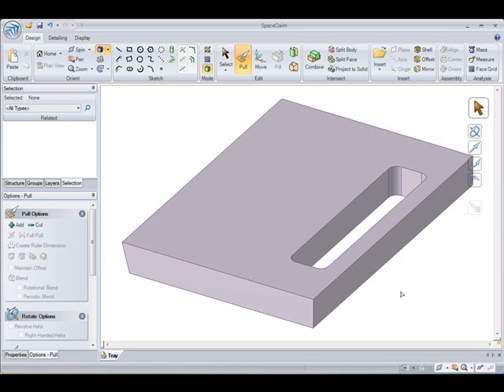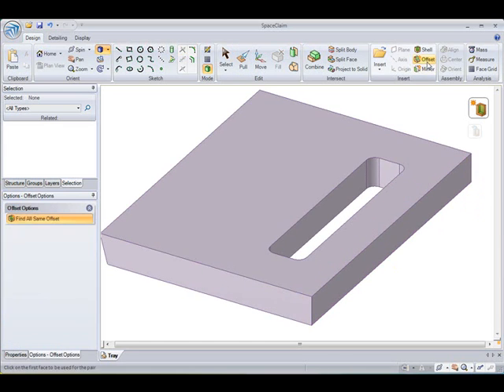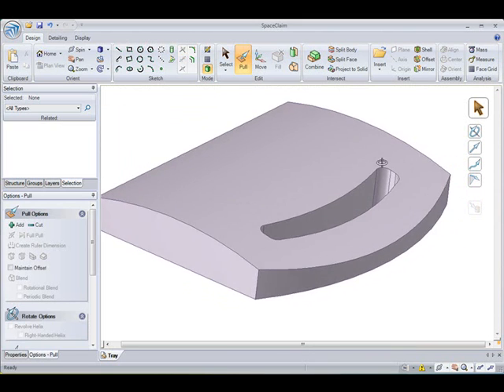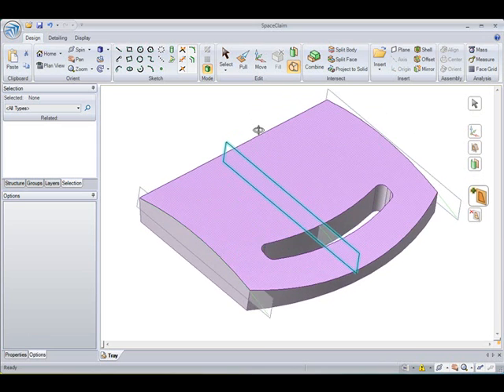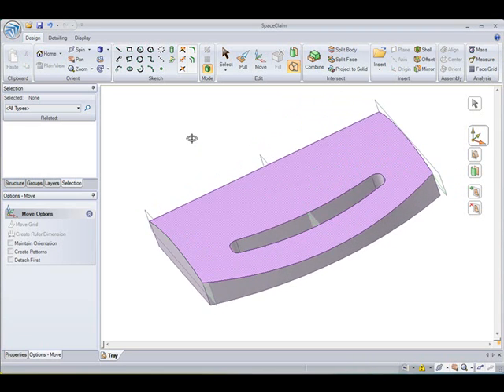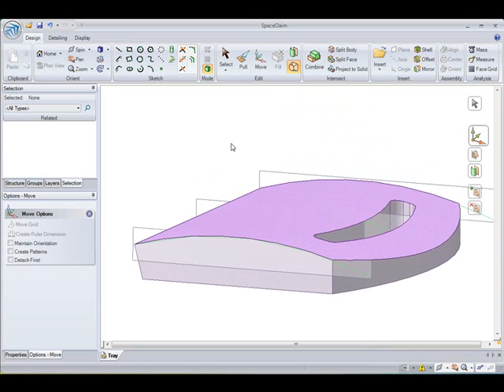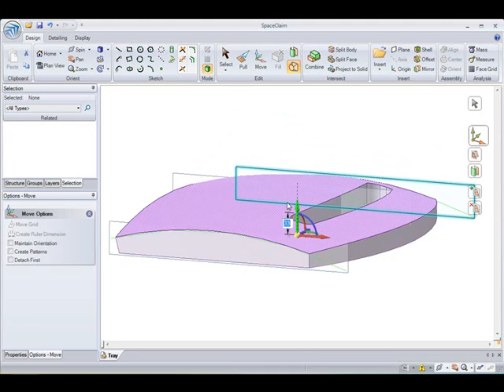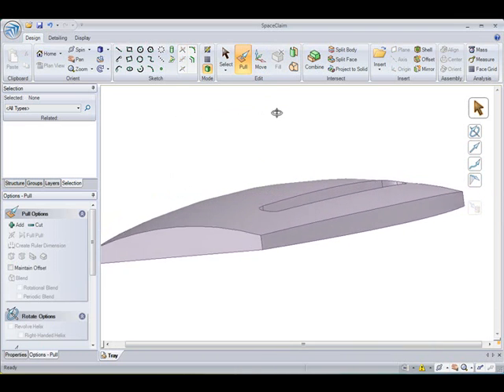ANSYS SPACECLAIM 基礎教學-概念設計(一)